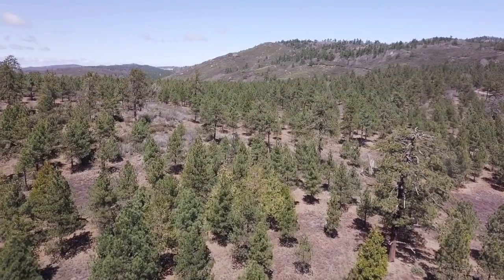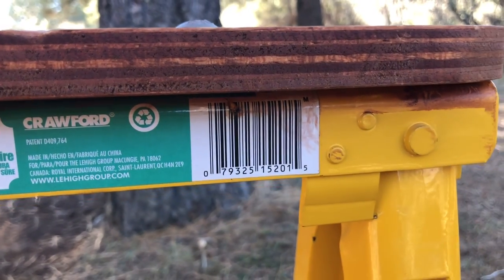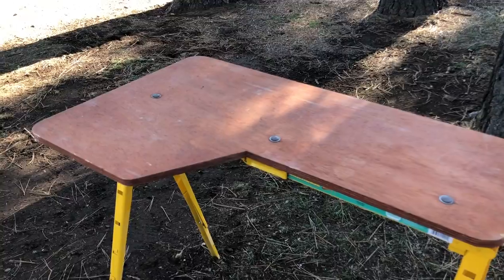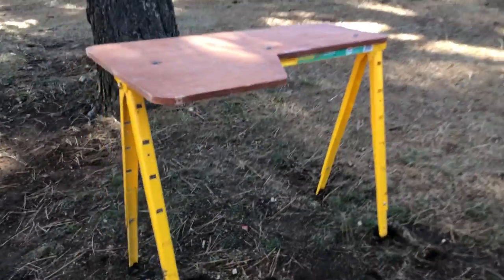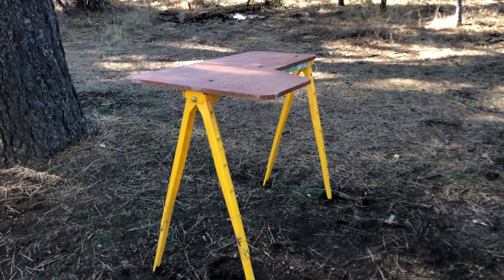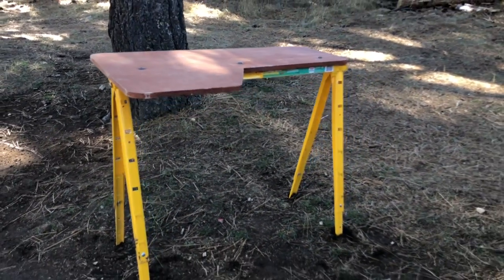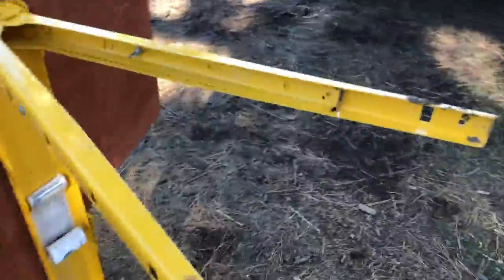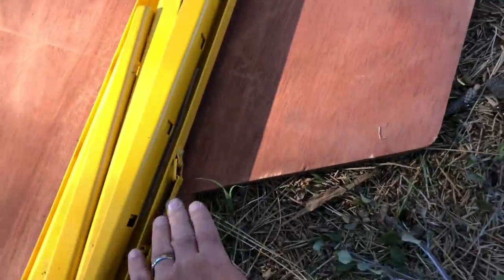DIY Portable Shooting Benchrest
This is just a quick down and dirty video on how I made my diy shooting benchrest. Just a quick trip to the local hardware store to purchase some 3/4 inch plywood and a folding saw horse and your ready to hit the field.

Here's a link for a great deal on OLIGHT Flashlights.